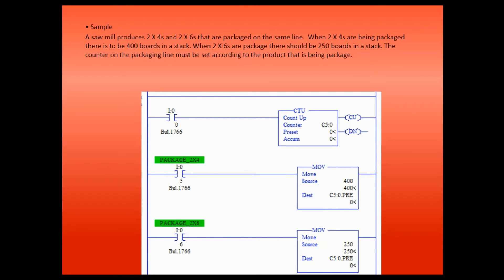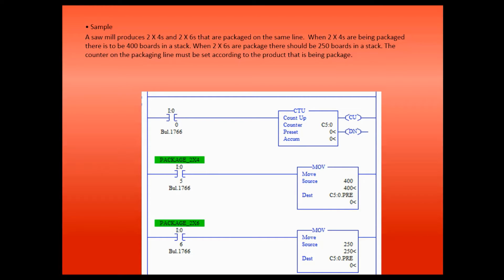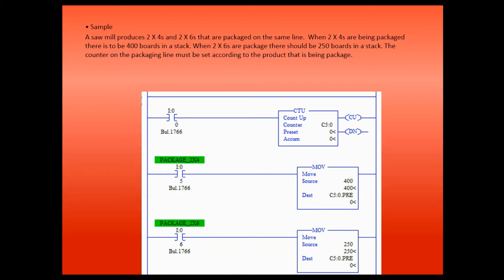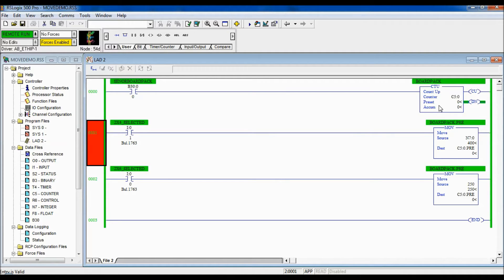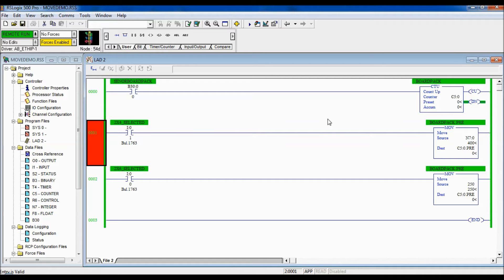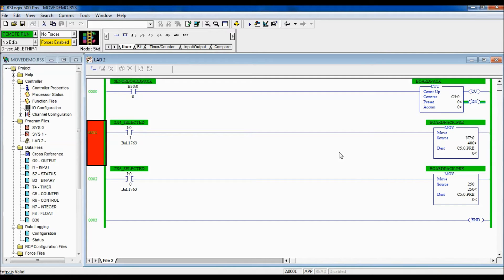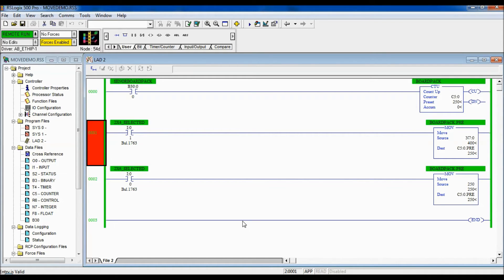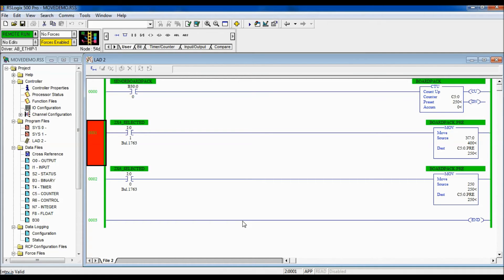RSlogix Tutorial on Move Instructions Part 2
This video is one in the series of tutorial programming Allen Bradley Programmable Logic Controllers (PLC) using RSLogix500. This Video shows how to move numerical data from one location to another using move (MOV) instruction in ladder Logic.